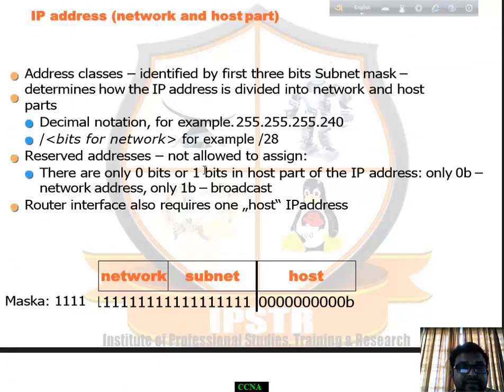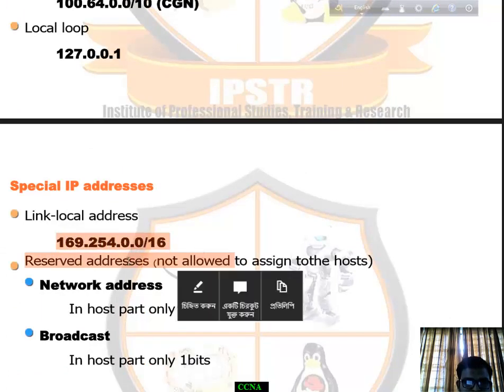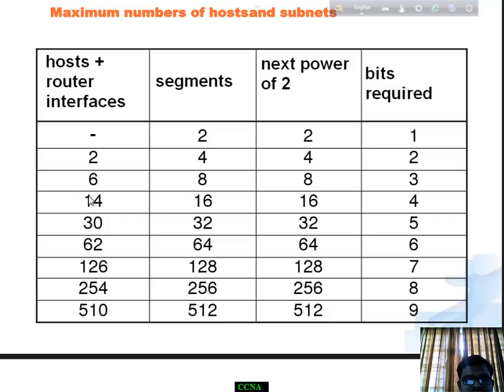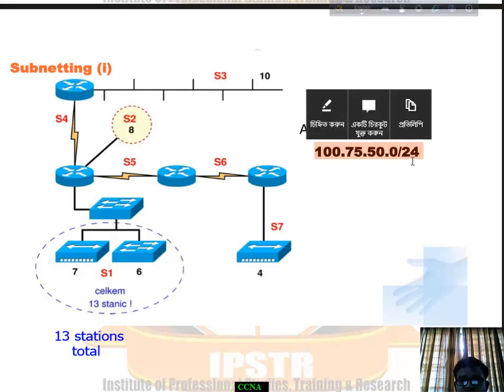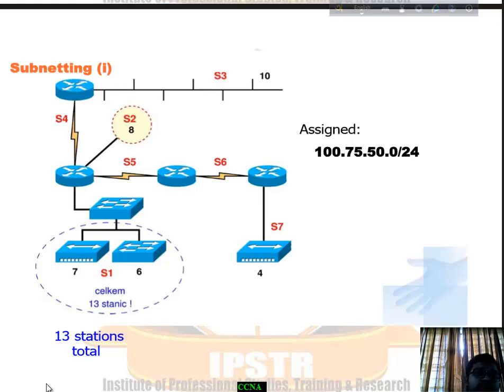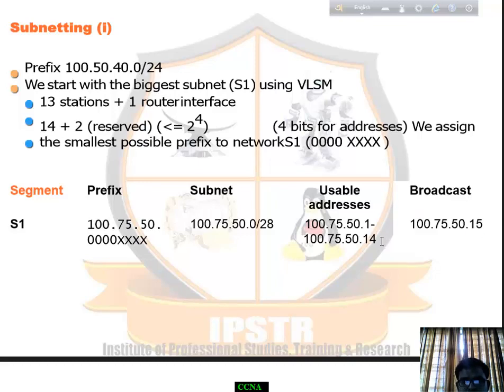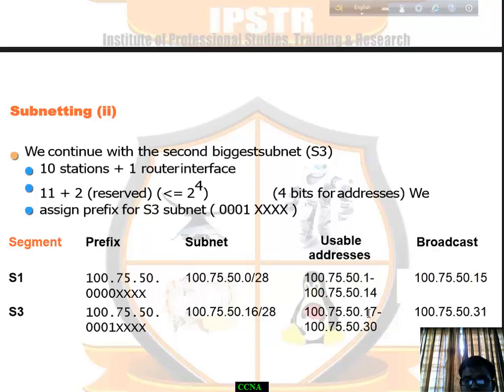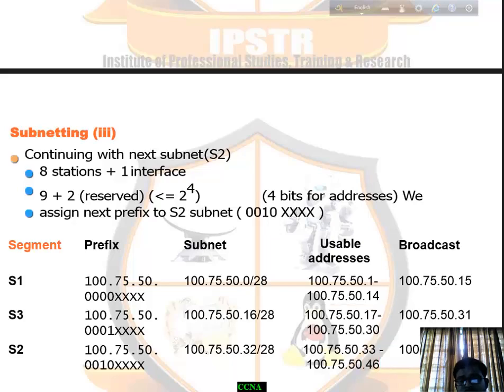CCNA -16 VLSM (Variable length subnetmasking) subnetting Turorial -for CCNA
VLSM  subnetting Turorial -for CCNA
Veritable length subnetmasking) subnetting

In this video I have few mistakes. that VLSM means===Veritable length sub net masking. So Im very very sorry for it